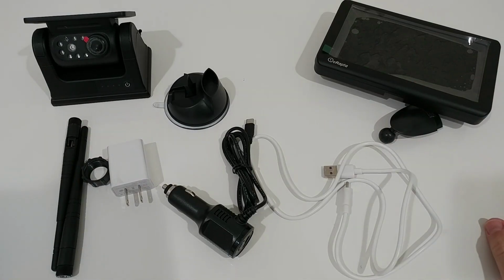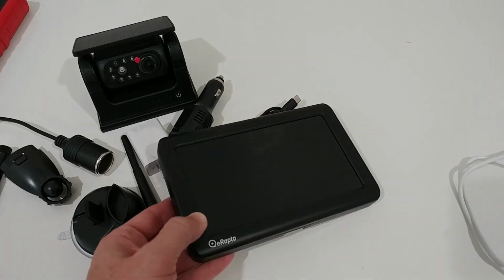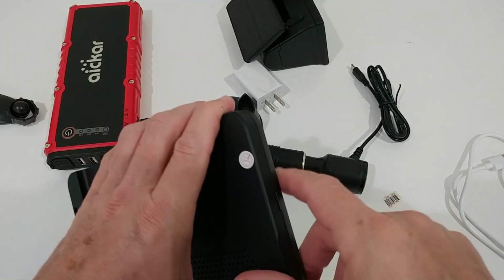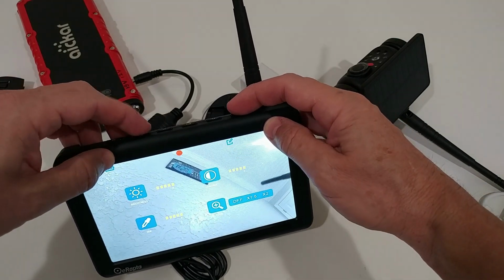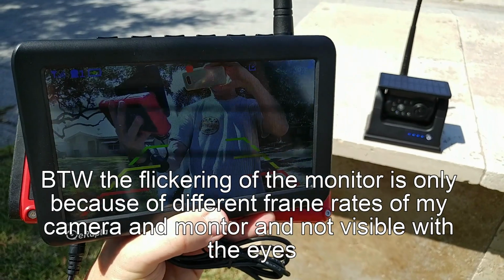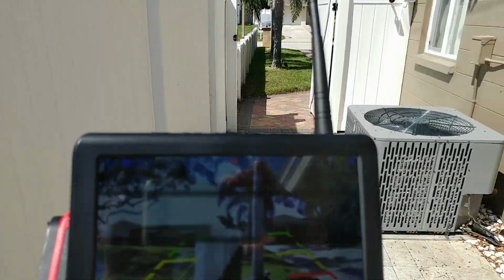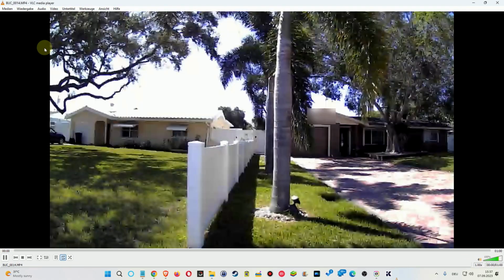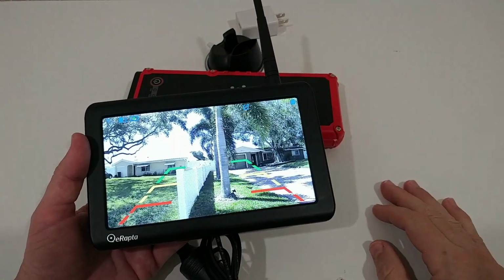eRapta Magnetic Solar Wireless Backup Camera 7” 1080P, 328ft Range, Model ATYX7 / X7, Full Review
In this comprehensive video, we're excited to introduce you to the eRapta ATYX7 Magnetic Solar Wireless Backup Camera, a game-changer for RVs, trailers, trucks, campers, and more. With its 1-minute installation, 1080P clarity, rechargeable battery, and 4 channels, it's revolutionizing rearview systems. Join us as we provide a full review of this innovative device, showcasing why it's a top choice for 2023. Let's dive in!

Original Product information:

eRapta Magnetic Solar Wireless Backup Camera 7” Monitor 1-Min Installation 1080P Rechargeable Battery 4 Channels Reverse Camera System for RV Trailer Truck Camper Farm Machine X7
ASIN B0CC97FC9R
Item model number ATYX7
Batteries 3 Lithium Ion batteries required. (included)
4.8 out of 5 stars
Special features 9600mAh rechargeable battery and solar panel, Easy to install, Stable, real-time signal, 328ft wide transmission range, IP69K waterproof, Suitable for many types of vehicles:RV, Trailer, Truck, Camping Vehicle, Hitching Gooseneck Horse Trailer Fifth Wheels.Clear 7 inch large screen, Good quality and durable wireless backup camera, Channel 4, full screen and split screen, Normal/ Mirror/ Flip/ MIR-Flip, Super magnetic base, Guidelines, 64GB DVR recording, lifetime support, 720-day replacement warranty, Superior Night Vision
Color Black
What's in the box Type-C charger ×1, Monitor antenna ×1, 7 inch Monitor ×1, Magnetic Portable Camera ×1, Camera antenna ×1, Monitor Car Charger ×1, Suction Cup Mount*1
Manufacturer eRapta